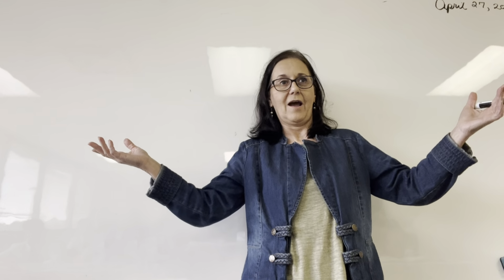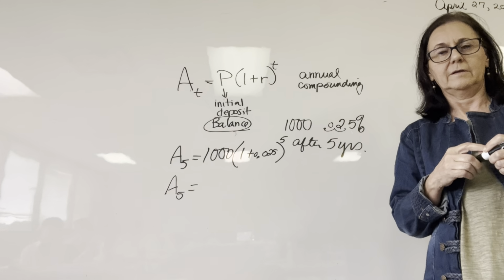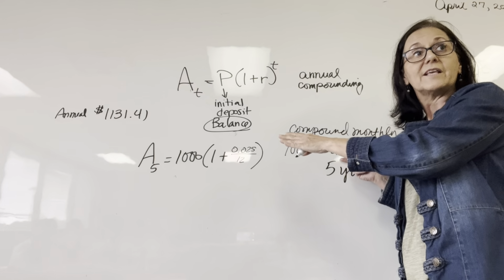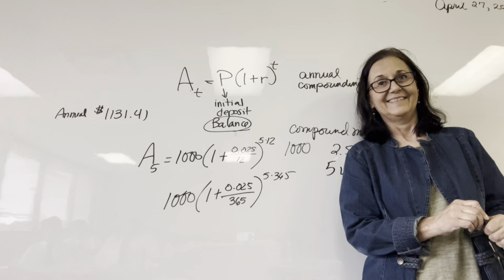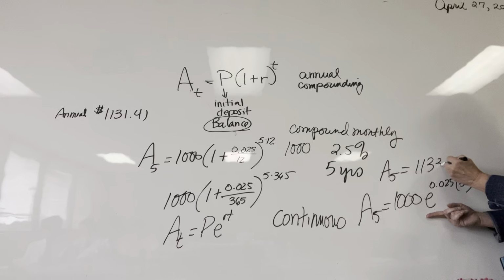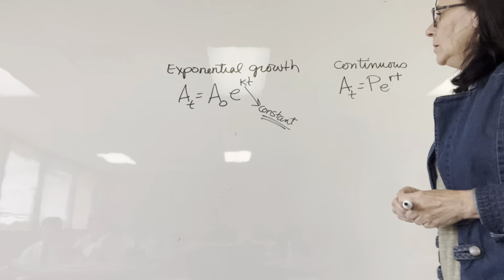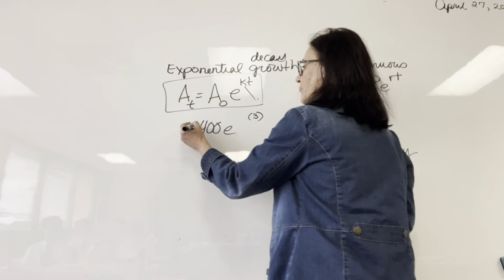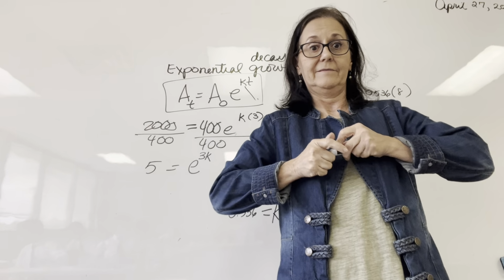Saxon Algebra 2 Lesson 115